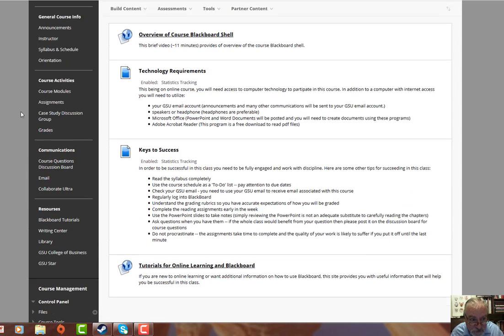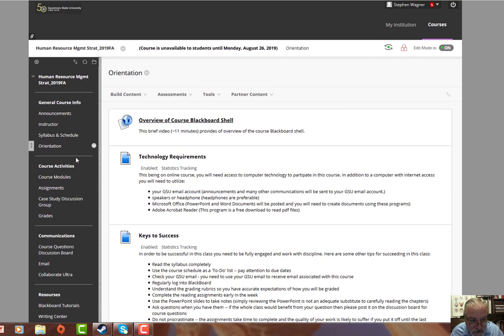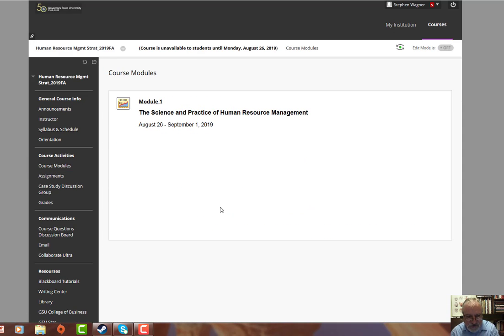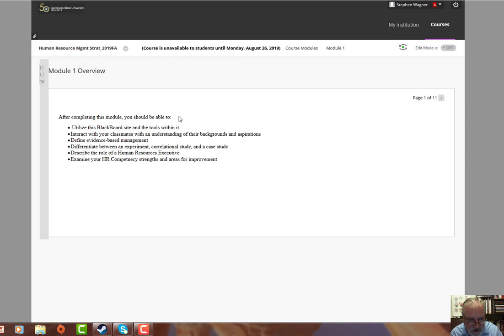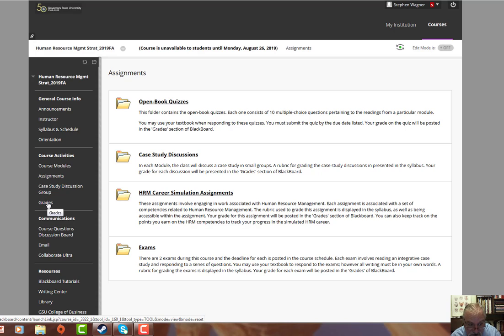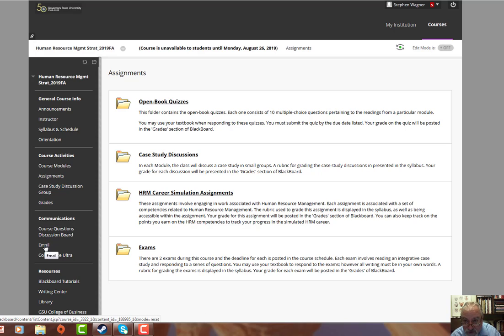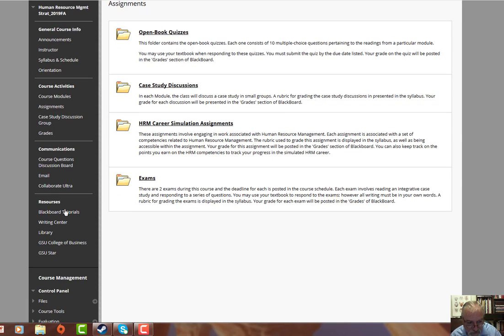m7300 cs tour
A tour of the MGMT 7300 Course Shell